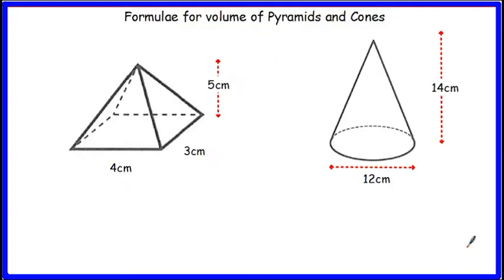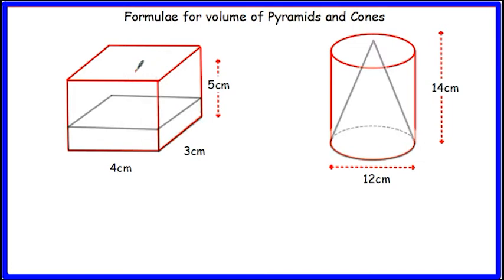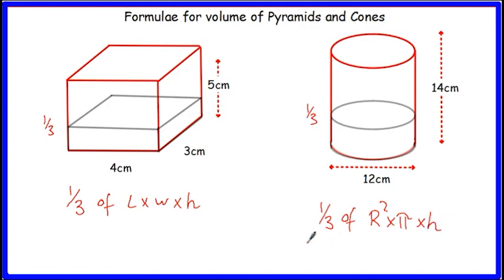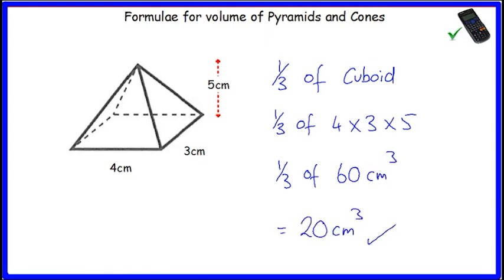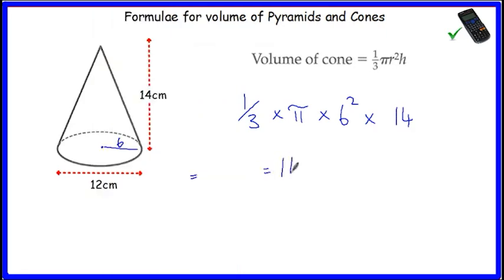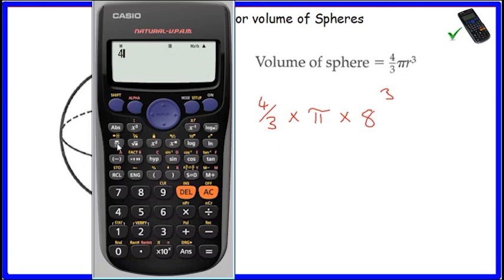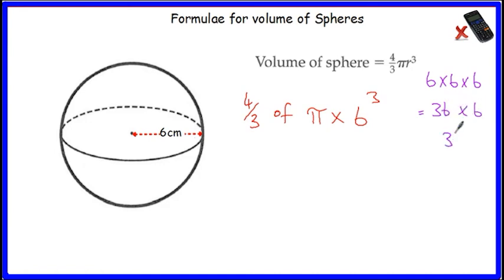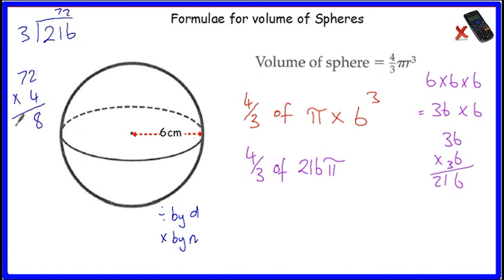G34 Volume of Pyramids, Cones and Spheres